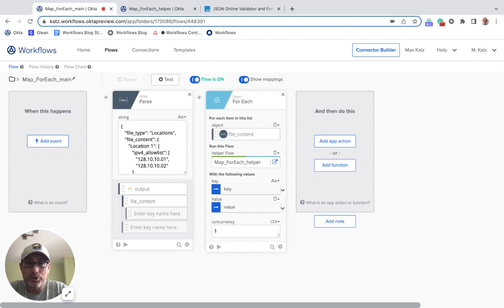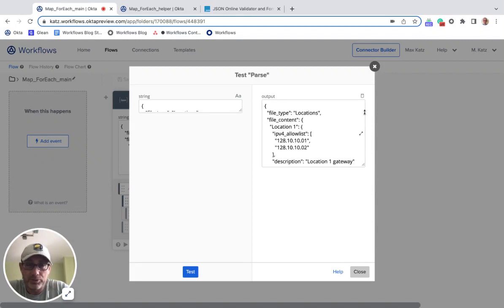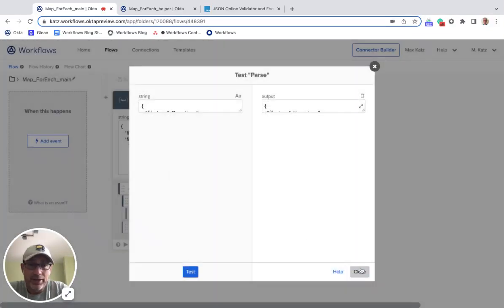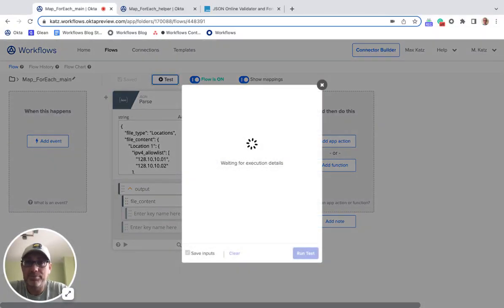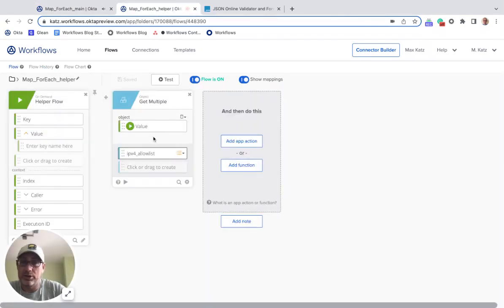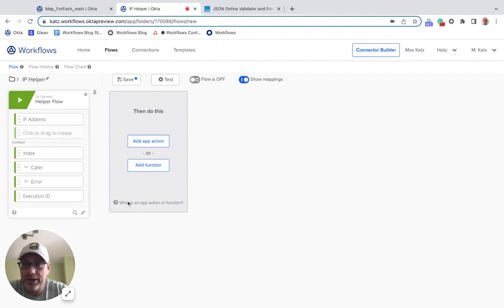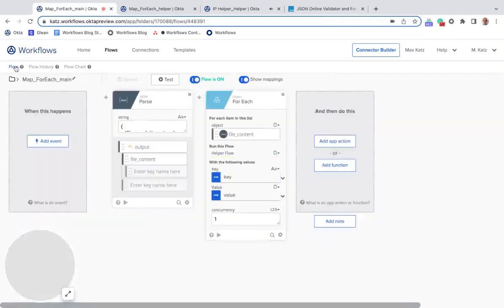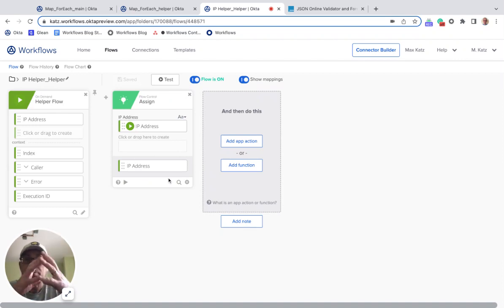How to Iterate Over a JSON Object | Workflows Tutorial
Learn how to iterate over a JSON object, or how to use the Object - For Each card.